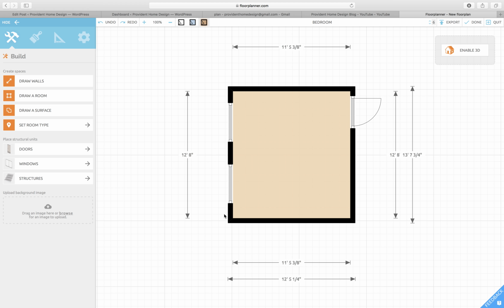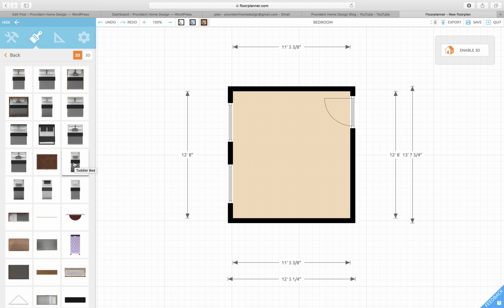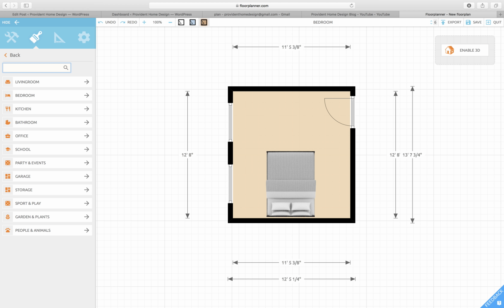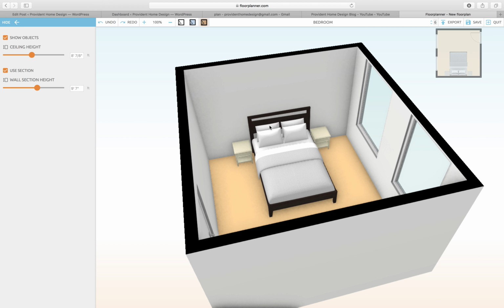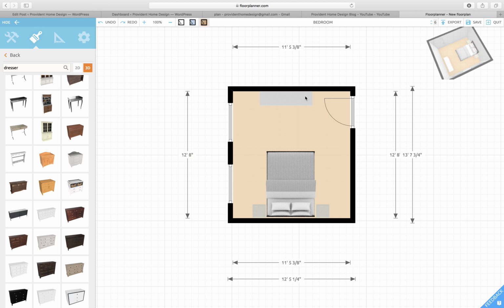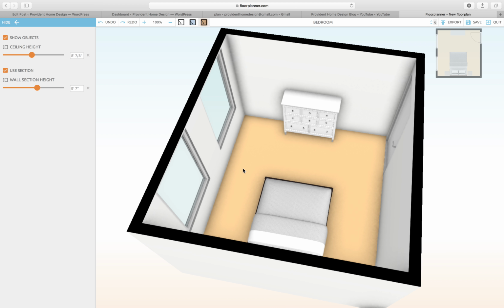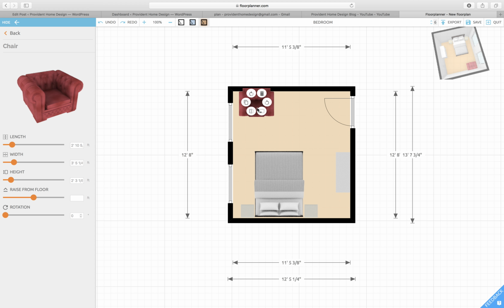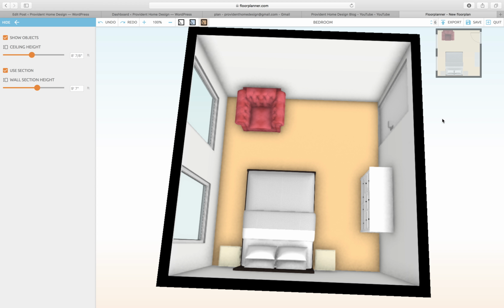How to Use Floorplanner- Part 2